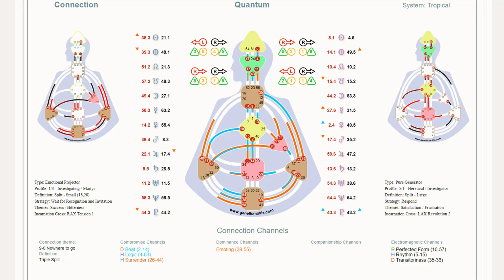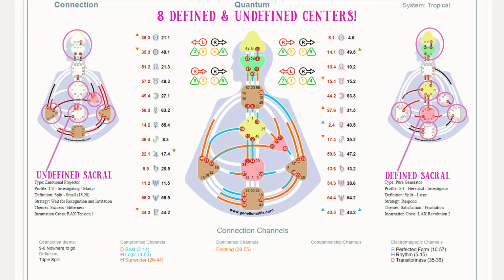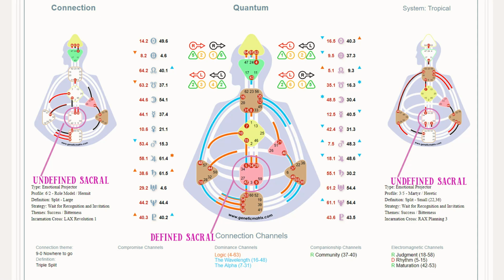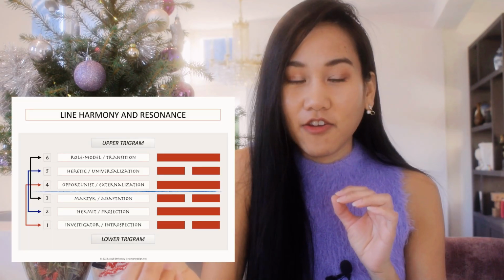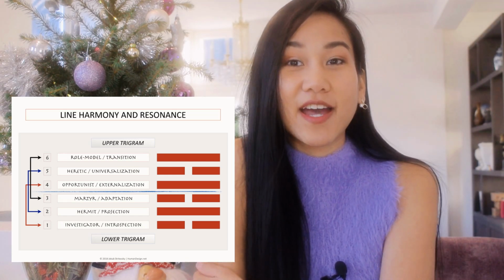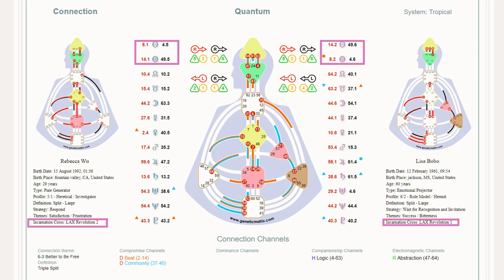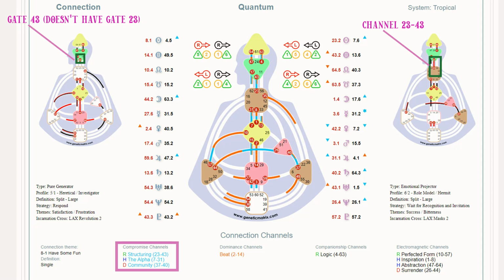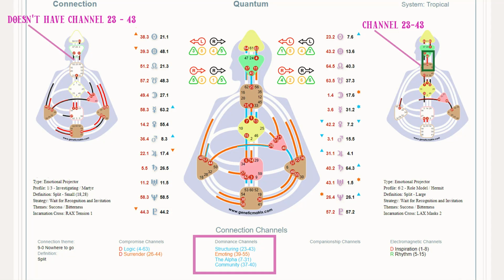Human Design Connection Charts // Human Design Compatibility 🌹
Hi beautiful multidimensional souls 💫

Today I want to talk about what is called a Human Design Connection chart for the purpose of using human design for compatibility and relationships.

Time Stamp:
0:00 Merry Christmas!
00:25 What is a Human Design Connection Chart
01:35 Connection Chart or Synastry?
03:02 Attraction Indicator 1
05:23 Attraction Indicator 2
06:22 Attraction Indicator 3
07:25 Attraction Indicator 4
12:26 Compatibility Indicator 1
12:56 Compatibility Indicator 2
17:36 Compatibility Indicator 3
20:31 Compatibility Indicator 4
22:16 What's Missing in HD Connection Charts?
25:41 Subscribe to my ART CHANNEL!

Love,

Your Purpose in the Gene Keys ❣ Tropical Sidereal True Sidereal Human Design